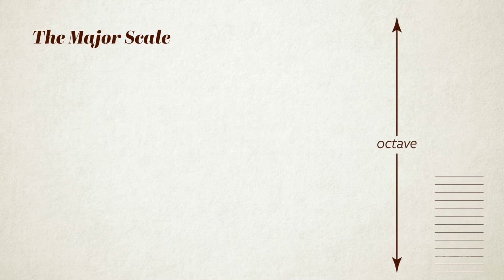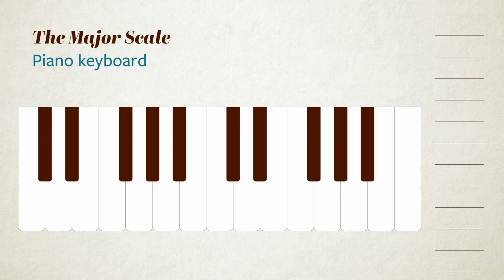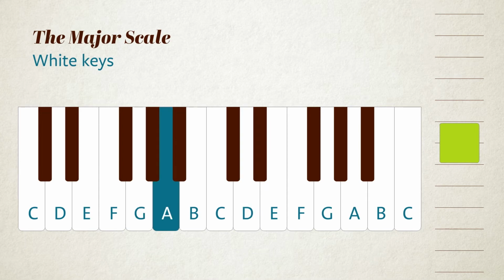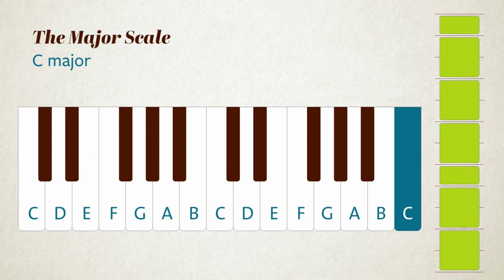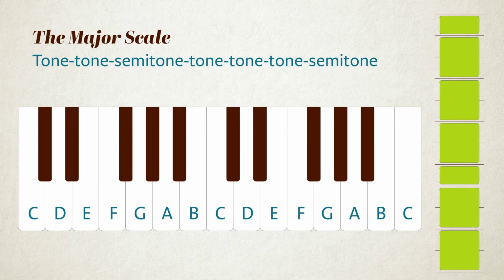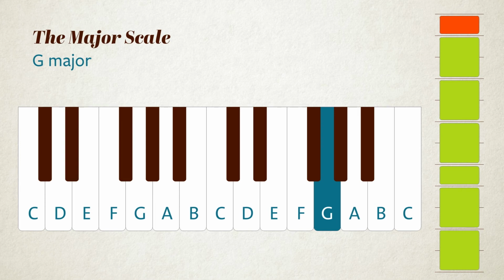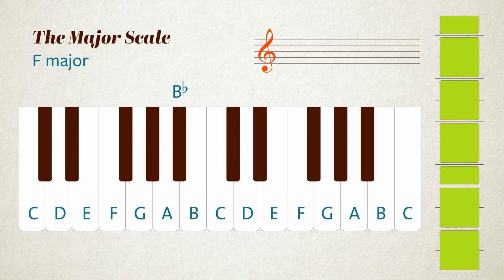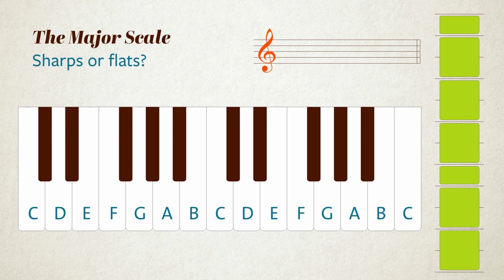The Major Scale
Following on from The Octave, here's an introduction to the major scale, the most important scale we use. Whatever instrument, or whatever style of music you play, you’ll come across the major scale. Here’s a quick overview into the way the major scale is built, how to create your own, and how it sounds, along with a discussion on sharps & flats and key signatures.

If you’re brand new to music theory, or if you want to brush up on the basics, follow this short series of videos. They will take you step-by-step from the first concepts such as simple intervals and the major scale through to key signatures, triads, chord sequences, the circle of fifths, minor scales and much more.

0:00 Intro
0:52 The Piano Keyboard
1:08 Semitones
1:34 Tones
1:59 Naming the White Keys
3:23 C Major
4:59 G Major and Sharps
6:14 F Major and Flats
7:12 Other Keys
7:58 Sharps or Flats?

Check out my four-session online course this July: How Chords Work. Perfect if you want to know more about the nature of chords; how they relate to each other; and how to achieve a more focussed, exciting sound. We’ll examine major and minor chords; what happens when we add sevenths; why the circle of fifths matters; passing bass notes; harmonising a melody; famous chord combinations; and we’ll pull apart some fabulous songs to see just what makes them tick.